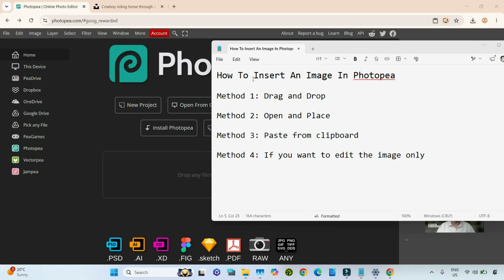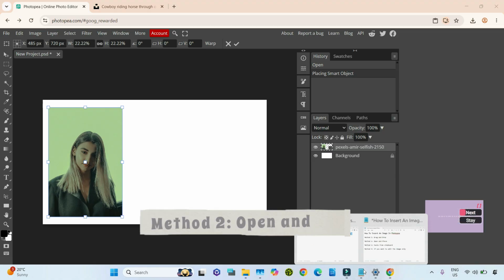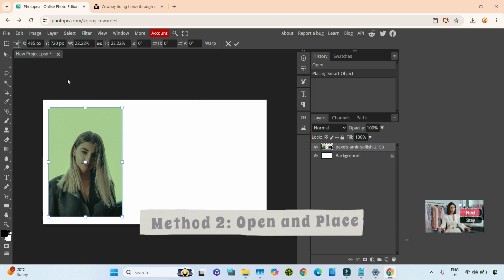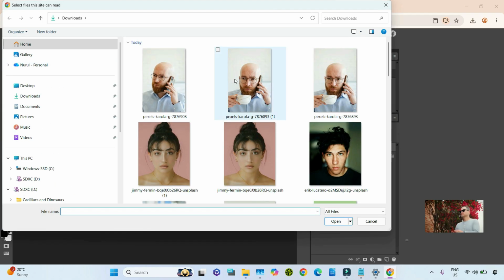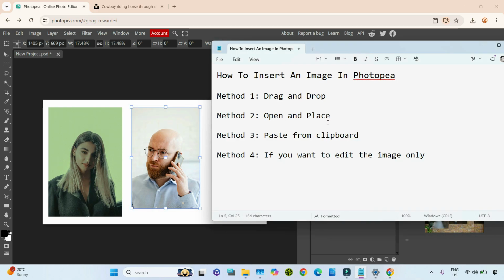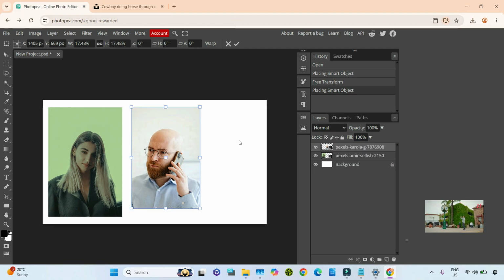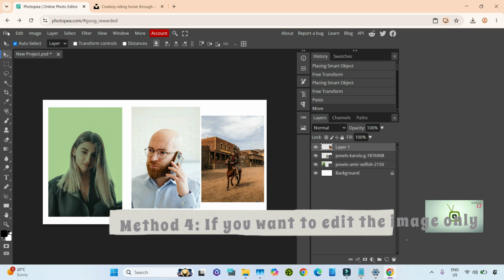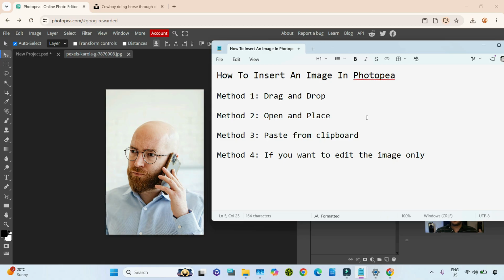How To Insert an Image in Photopea 4 Easy Methods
Need to add an image in Photopea? In this beginner-friendly tutorial, I'll show you 4 easy methods to insert an image into your Photopea project.

In this video, you'll learn:
• How to open an image in Photopea
• How to drag and drop images into a project
• How to insert images as new layers
• How to place images from your computer
• Tips for working with multiple images in Photopea

Whether you're creating thumbnails, editing photos, or designing graphics, these methods will help you quickly add images to your Photopea projects.